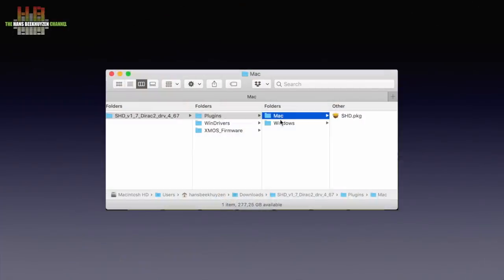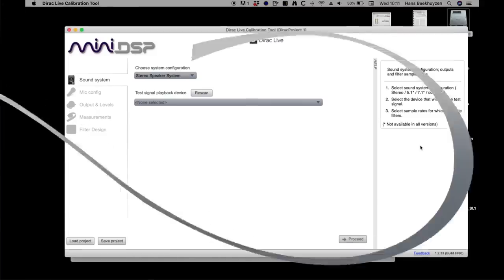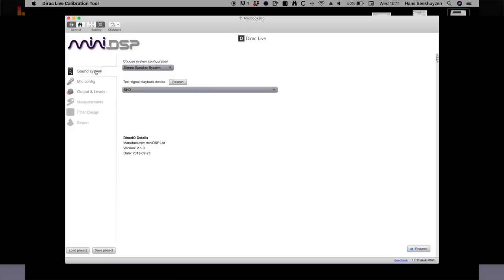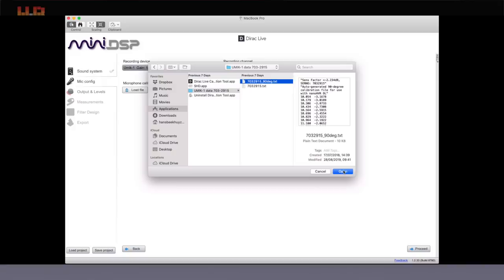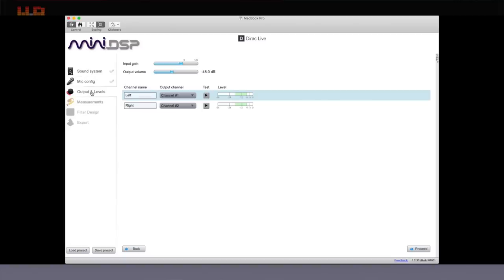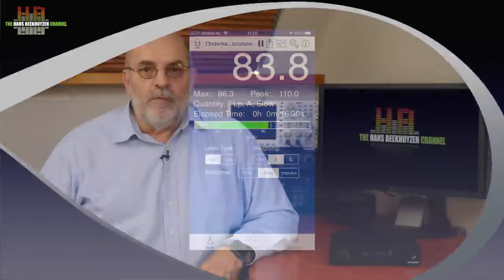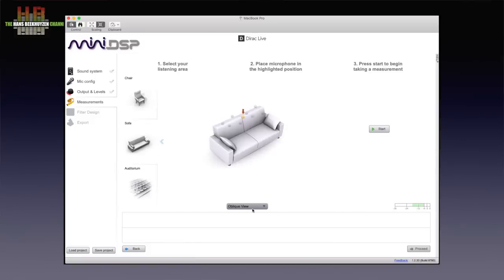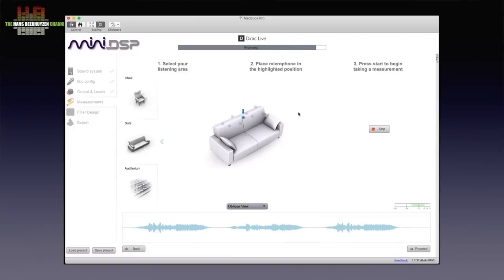miniDSP introduces Dirac for their 2-channel devices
When I reviewed the miniDSP SHD Studio room correction system, it worked with Dirac version 1 software. Now not only the miniDSP SHD models but all 2-channel Dirac products by miniDSP will from now on come with Dirac version 2. And there is a free upgrade for all that already own Dirac miniDSP products. Let’s see what that brings.